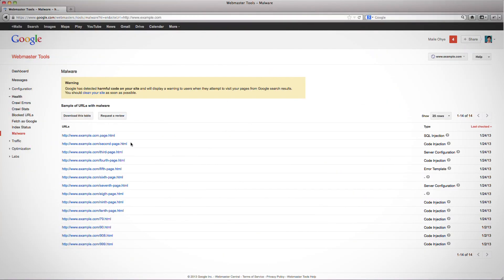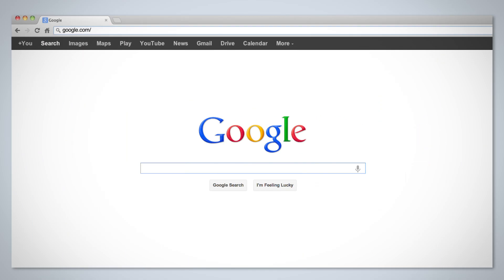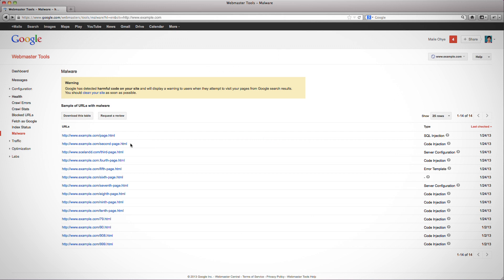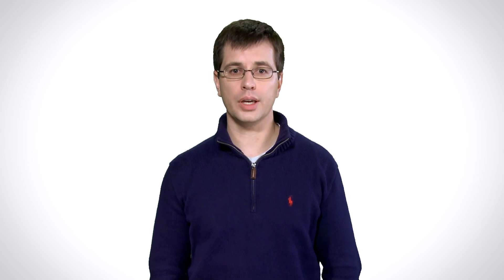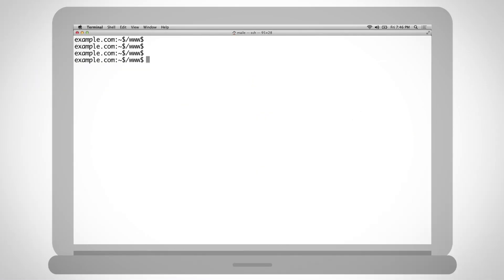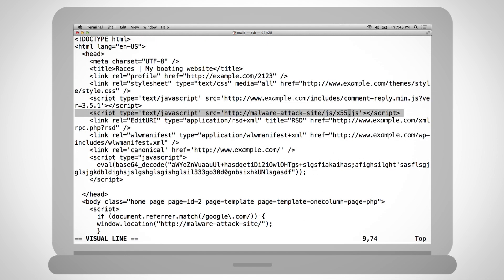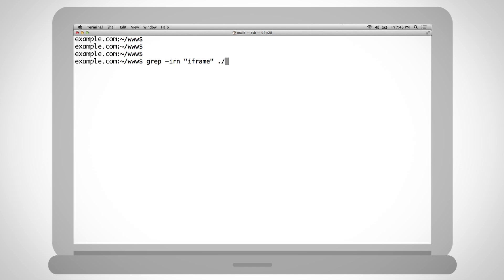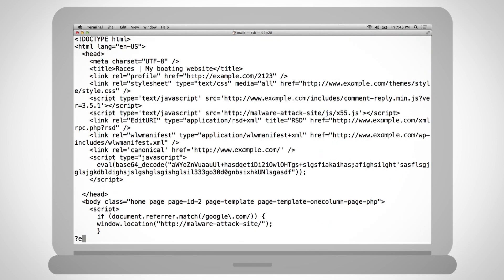Help for hacked sites: Code injection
This video discusses the malware infection type "Code injection." Owners of sites affected by this malware infection type may see sample URLs in Google Webmaster Tools.